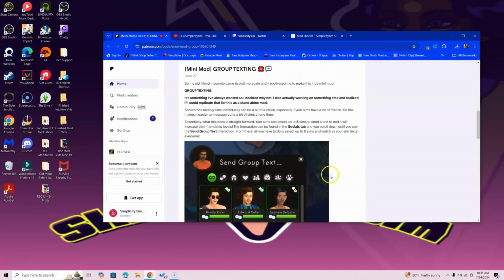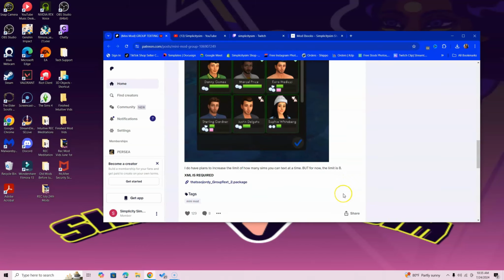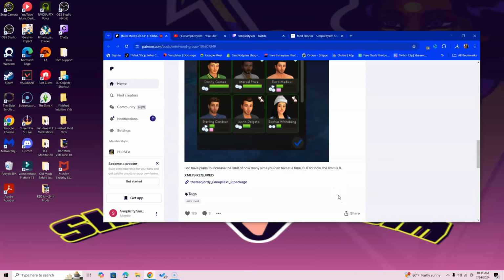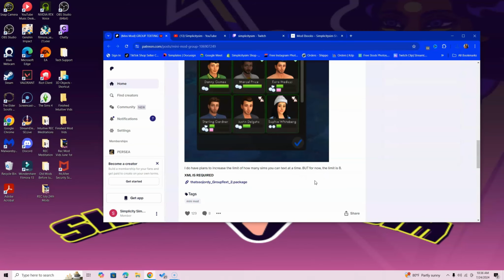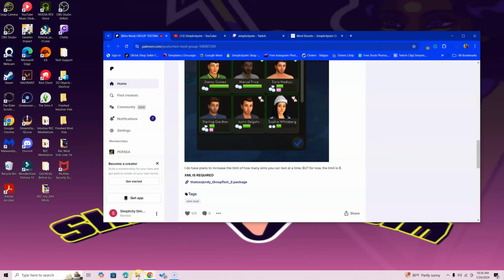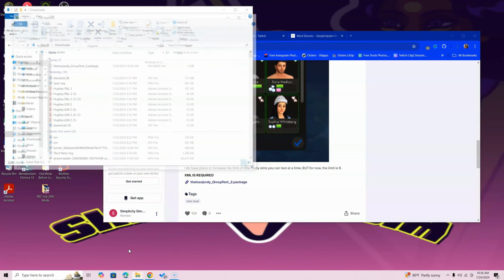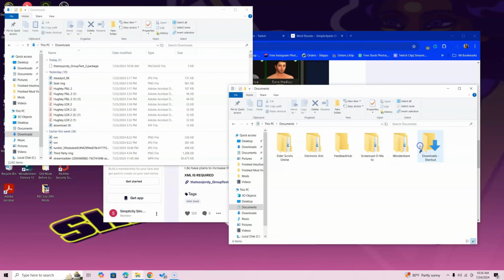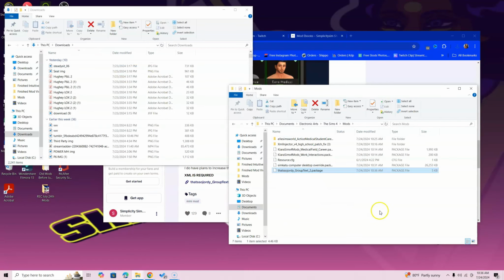How To Install Group Texting Mod For Sims 4 | 2024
Hi Simmers!
In this video I am going over how to download and install the group texting  mod for sims 4. If this helps any let me know loves in the comment section below.